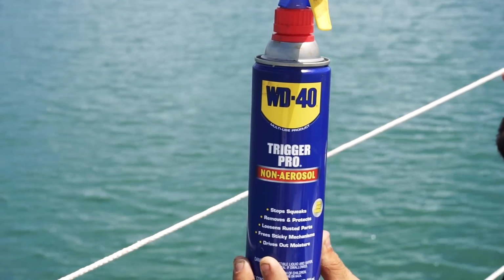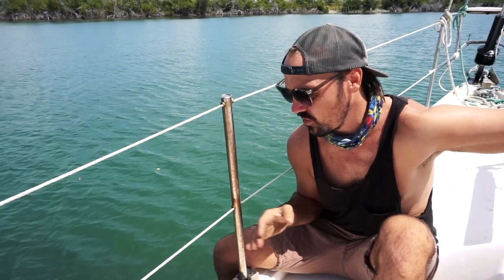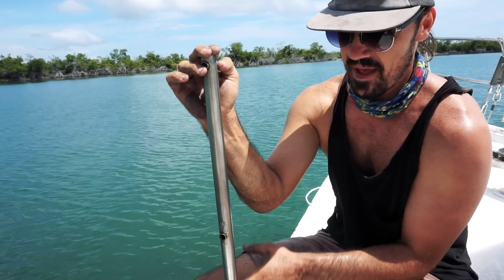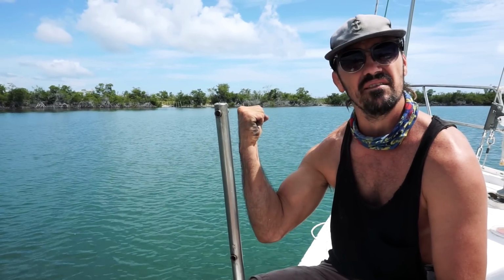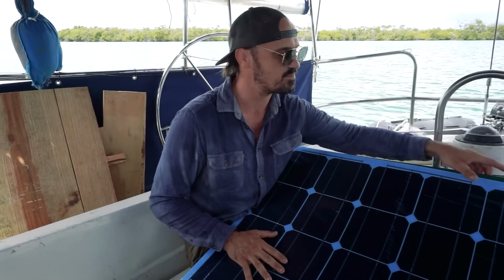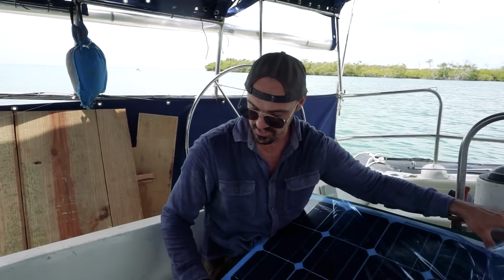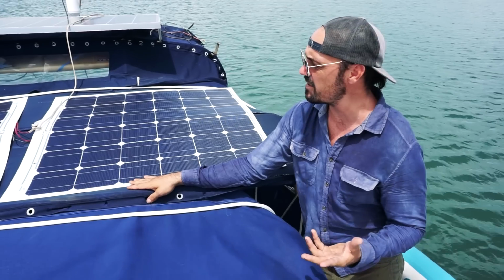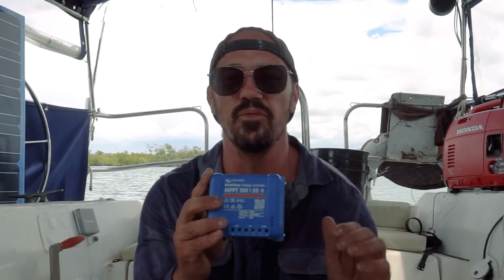Boat Life A DIFFERENT Type of Project Puerto Rico Sailing GBU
This week on Sailing GBU we finish up a few boat projects and show you what we have been working on. Our exciting announcement is that we will finally have Merch available for you to purchase. We really wanted to make some gear for you that you actually want to wear. Check it out and become part of our CREW! THANK YOU all for your endless support!

OUR SAILMAKER
Precision Sails

Helpful Links!

-Our Camera
Sony A6000 Mirrorless
-Our Drone

Lens- 16-50 OSS
Video editor- Premier Pro
Sailboat- Hunter 37c